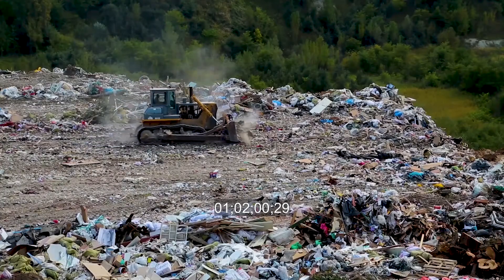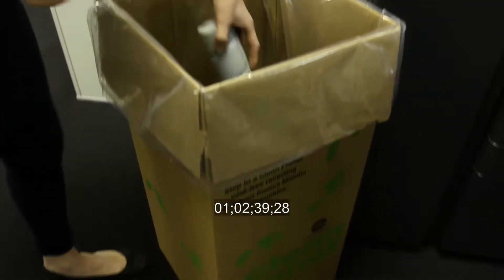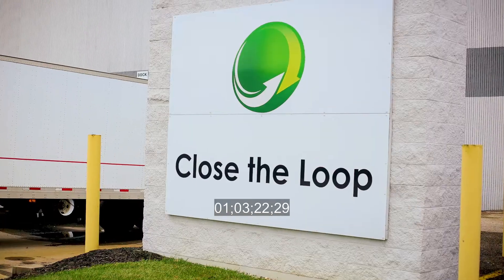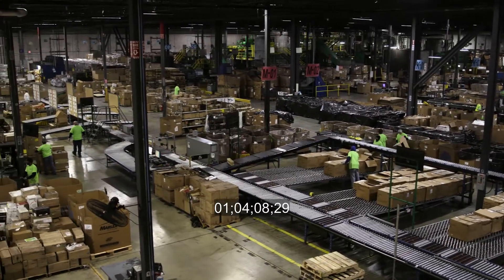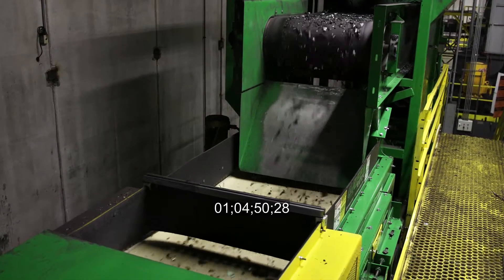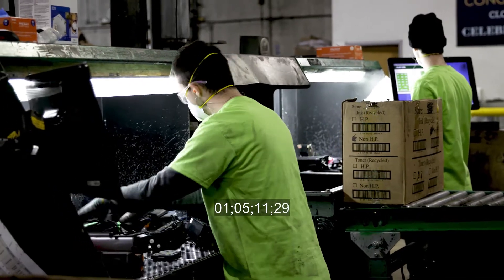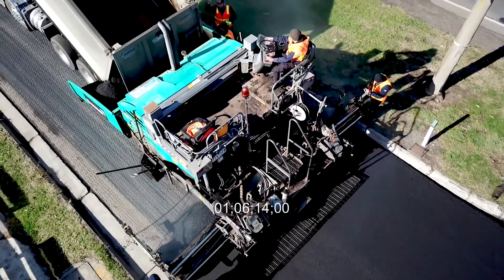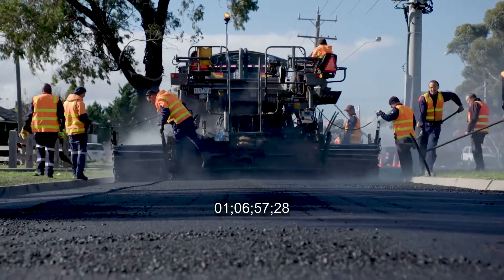Close The Loop EARTH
Learn about Close the Loop - a company working in the circular economy and paving the way for sustainability!